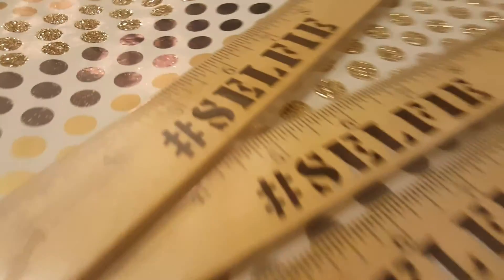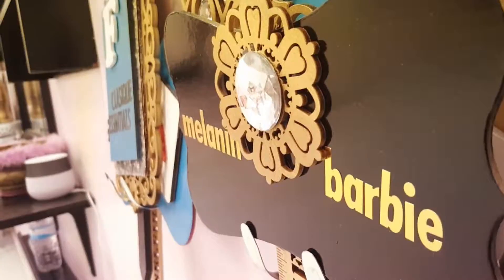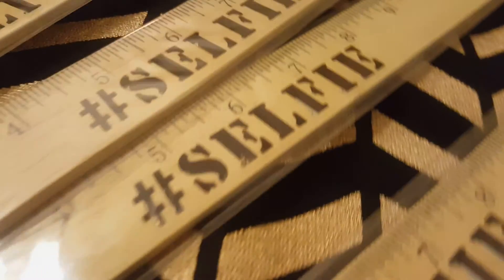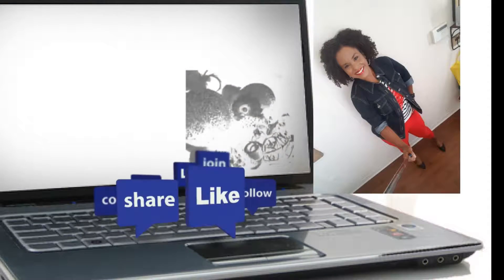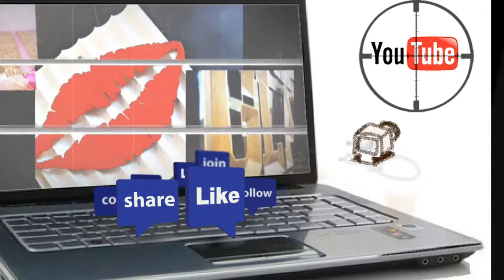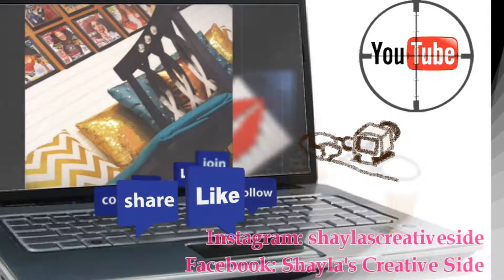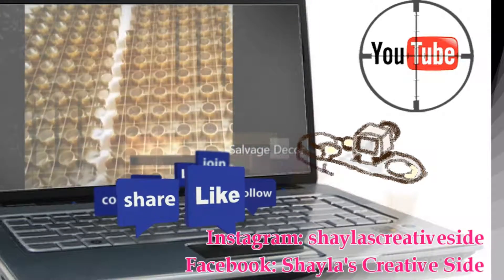Selfie Props DIY: SHAYLA'S CREATIVE SIDE EPISODE 4 DIY Selfie Props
Check out this video on DIY Selfie props made with a mix of clearance, discount store and inexpensive finds!

Shayla’s Creative Side uses ordinary finds to create unexpected treasures on a budget. Whether  repurposing a salvaged CD Holder into a coffee stand or transforming a salvaged cabinet into a bench, Shayla’s Creative Side offers a range of projects and ideas for turning old stuff into new gems.

MESSAGE FROM SHAYLA:

Thanks so much for checking out Shayla’s Creative Side! I have always had an interest in creative writing and my creative interests are expanding. As a writer, I have always learned that people remember how a story or an experience made them feel. As a DIY lover, I like to repurpose, upcycle, salvage, redesign and redecorate to create positive memories in physical spaces. I want people to feel like a space is worth returning to visit or memories of the space find you smiling.

My videos show you how to revamp the “eye sores” in the back of your closet into “I need this” items around the home. The videos incorporate thrift store, salvage, clearance, discount and other inexpensive store discoveries. Sometimes the magic starts in your closet or nearest thrift store. Redesigning a space can be as simple as rethinking items you already own.